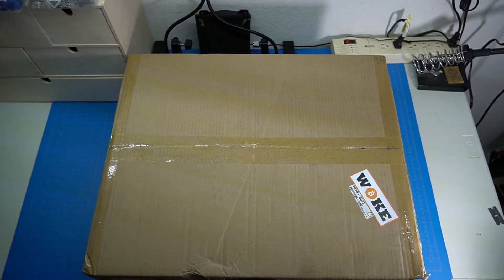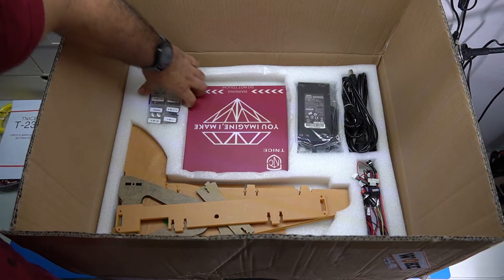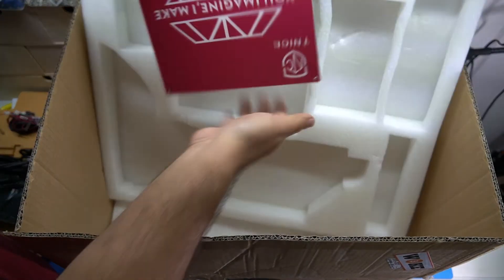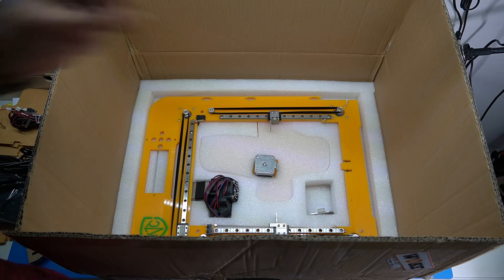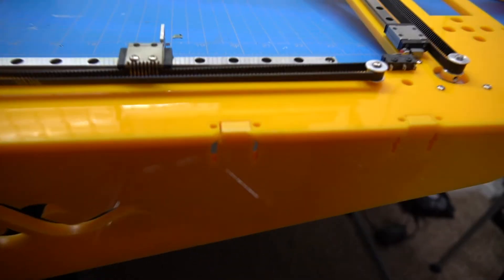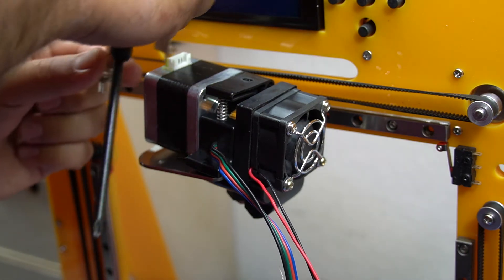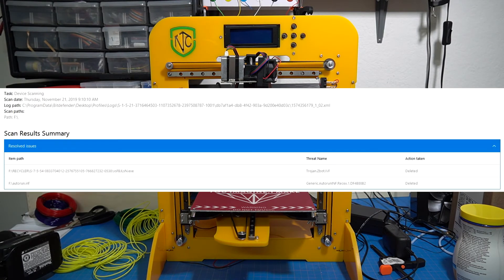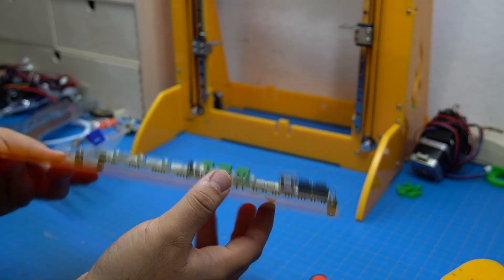I bought the cheapest 3D printer on eBay! $90 USD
I purchased the cheapest 3D printer off eBay and here is what happened.